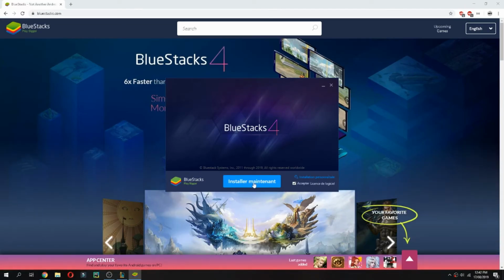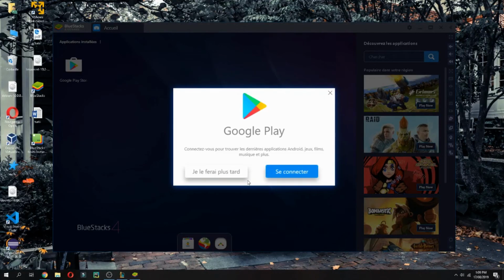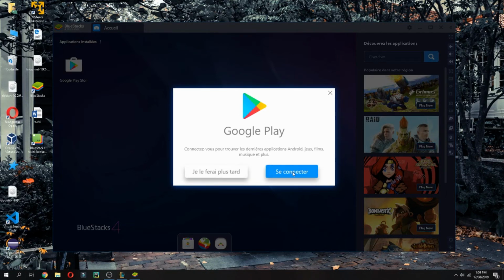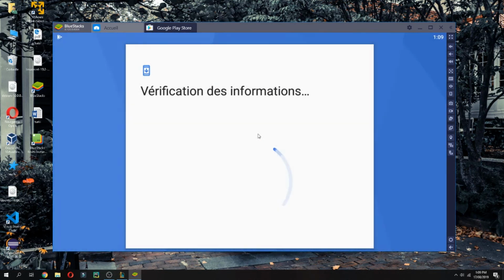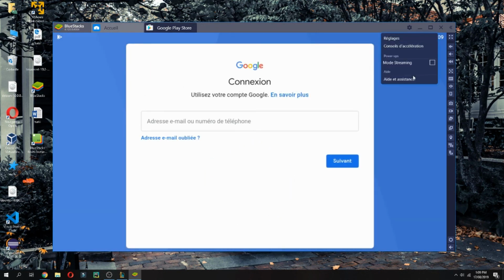How To Install Bluestacks 4 on Windows 10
On this video , I will show you How To install Bluestacks 4 on Windows 10 Step By Step.